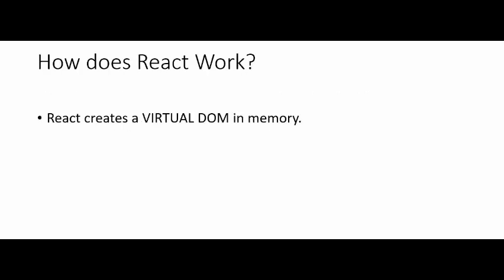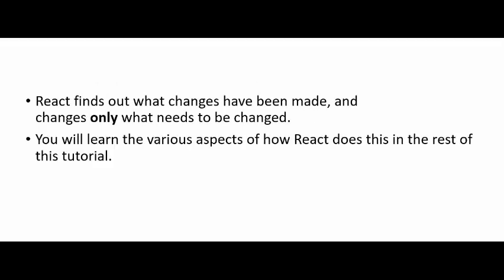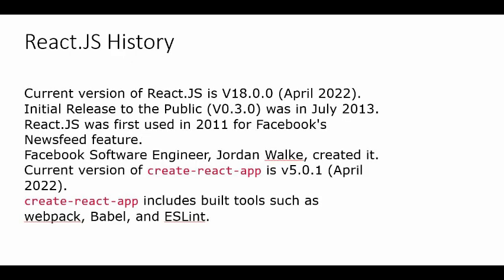The ultimate guide to react native development | Tutorial 1| introduction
"Welcome to 'The Ultimate Guide to React Native Development - Tutorial 1'! In this exciting series, we'll take you on a journey to master React Native from the ground up. In this first tutorial, we kick things off with an introduction to React Native, explaining what it is, why it's a game-changer for mobile app development, and what you can expect to learn throughout the series. Whether you're a beginner or an experienced developer looking to expand your skills, this guide has something for everyone.

React Introduction
React, sometimes referred to as a frontend JavaScript framework, is a JavaScript library created by Facebook.
React is a tool for building UI components.
How does React Work?
React creates a VIRTUAL DOM in memory.
Instead of manipulating the browser's DOM directly, React creates a virtual DOM in memory, where it does all the necessary manipulating, before making the changes in the browser DOM.
React only changes what needs to be changed!

React finds out what changes have been made, and changes only what needs to be changed.
You will learn the various aspects of how React does this in the rest of this tutorial.
React.JS History :
Current version of React.JS is V18.0.0 (April 2022).
Initial Release to the Public (V0.3.0) was in July 2013.
React.JS was first used in 2011 for Facebook's Newsfeed feature.
Facebook Software Engineer, Jordan Walke, created it.
Current version of create-react-app is v5.0.1 (April 2022).
create-react-app includes built tools such as webpack, Babel, and ESLint.

00:00 Introduction
00:18  how does React Work?
01:07 React .js history